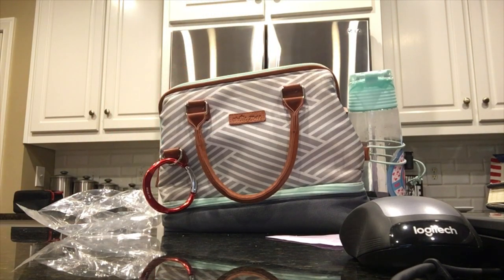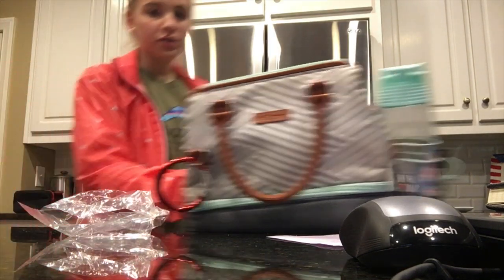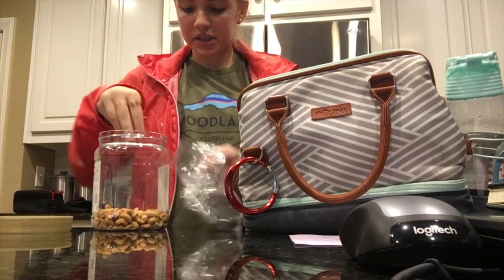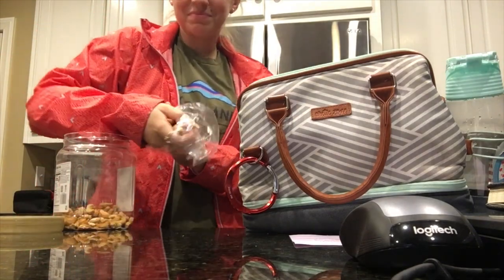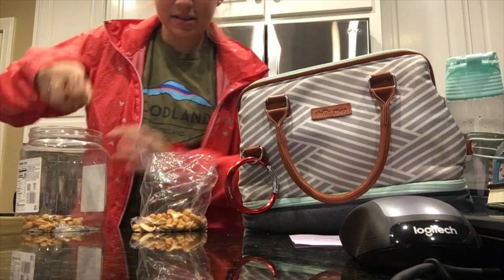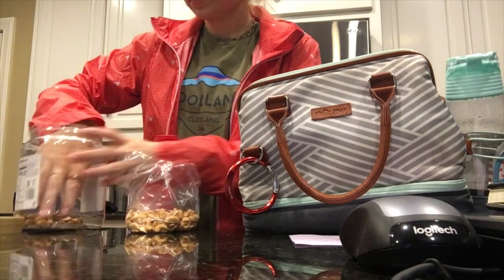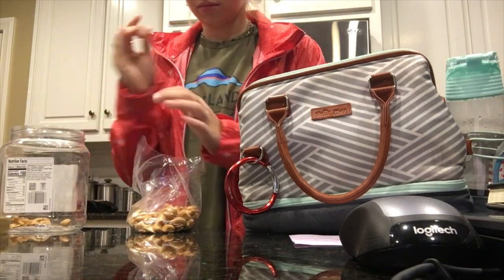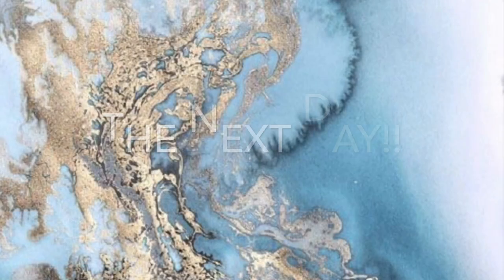sofia did what??🤪vlog 1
main insta: jordan.huiet
photography insta: j.huietphotos
sc: gymjordan4
pintrest: Jordan Huiet
face book: Jordan Huiet